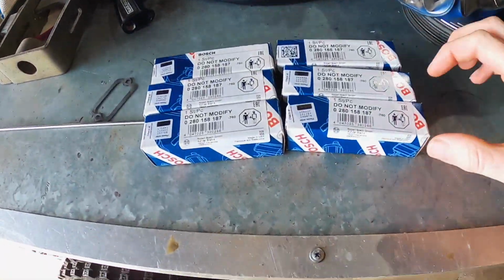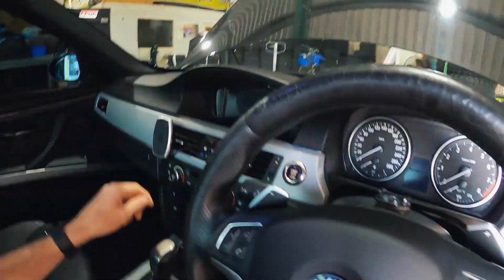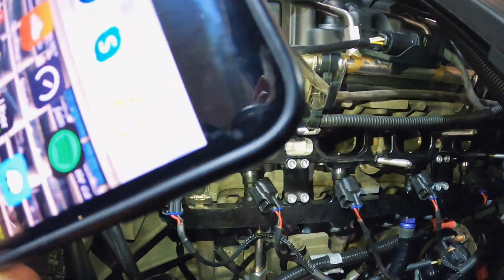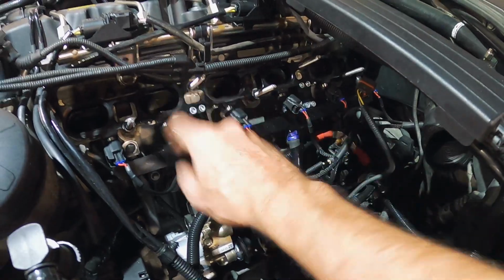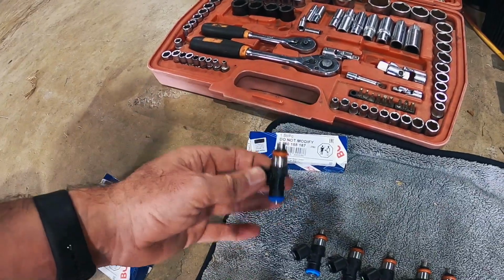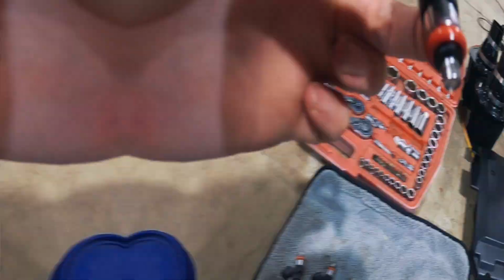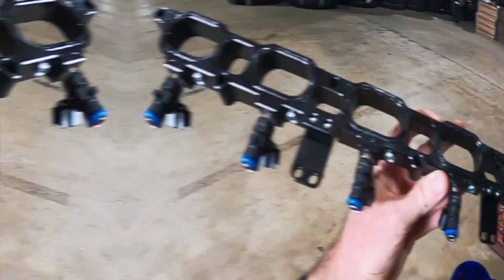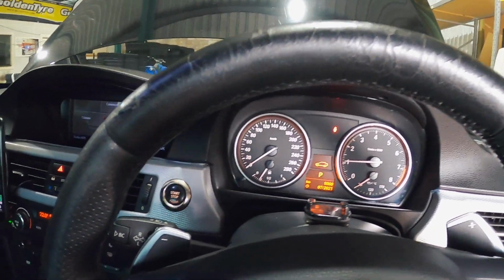BMW E92 N54 335i NEW pi INJECTORS leaking, starting problems!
BMW E92 N54 335i NEW injectors leaking, starting problems!
Since fitting the new pi injectors i have been having the occasional hot start issues. After getting the intake manifold off, i couldn't believe how much they were leaking.

Want some teamn54 merch? Teespring Store

The car is tuned currently by JSRTuning and its performing so well. Please go and give JSRTuning a sub on youtube. Its mainly n54 racing vids. i mean what more could you ask If you do contact JSR let him know you heard about him on Zeroto60.

Budget Build Parts List So Far
Turbos through eBay
RHD UK/Australia
LHD USA/Europe
Turbos through Amazon
17T RHD / LHD Listing
19T LHD (these are slightly bigger then mine, i wish i got these)
19T RHD (these are slightly bigger then mine, i wish i got these)
2 Inch Inlets
Gecko Coilovers
Rocker Cover
-10an Line & Fittings Kit
Trans Cooler
Elder Coils
Billet PCV Valve
China Spec Walbro 460 F90000267 (use at own risk, but that is whats in this car currently - update the second pump in the stage 3 setup, failed straight away)
LCI Tail Lights
12mm Bolt On Spacers
E92 Custom Floor Mats
Smoked Side Flashers
Clear Side Flashes
My port injection was secondhand. But i may switch to a PI manifold shortly.

Follow us for more BTS stuff and more car content